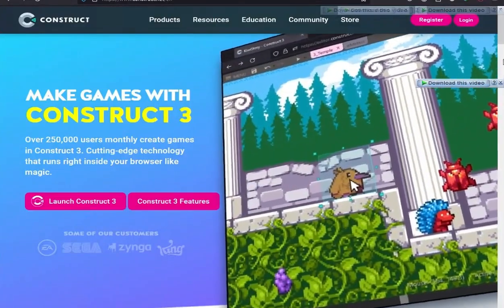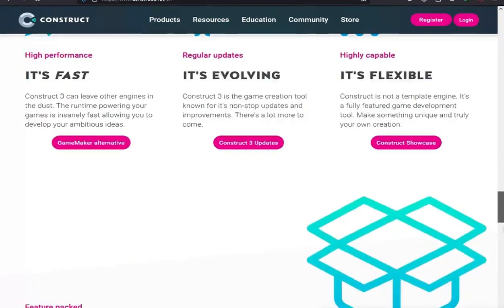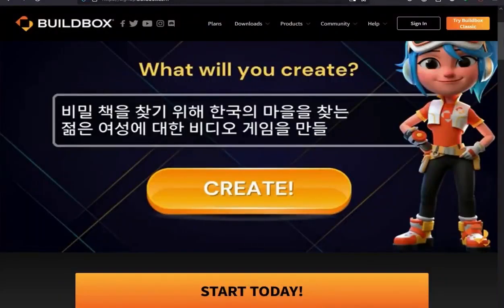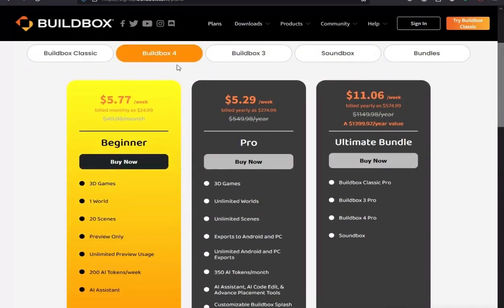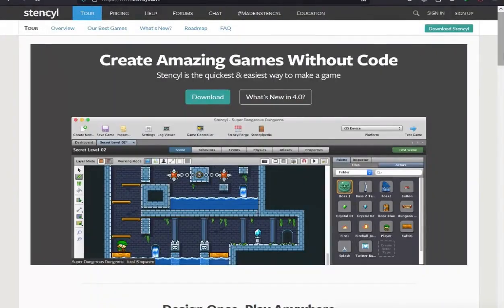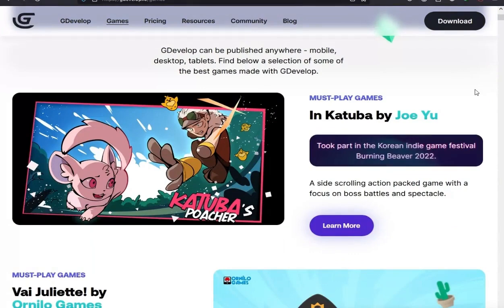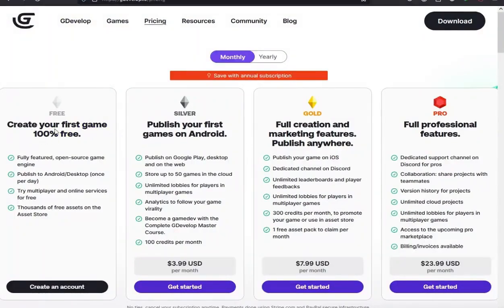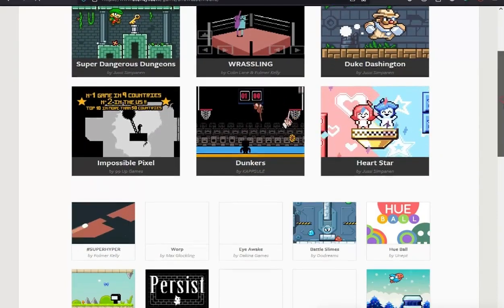Top 5 Game Engines That Don't Need Coding Skills 2025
How to Make Games Without Any Coding Experience. Top 5 Game Engines That Don't Need Coding Skills 2025.
In this video, we explore five innovative game engines that allow you to create games without the need for coding skills. Whether you are a beginner or an experienced developer looking to streamline your workflow, these platforms offer user-friendly interfaces and powerful features to bring your game ideas to life. Join us as we delve into each engine's unique capabilities and discover how you can start your game development journey today.